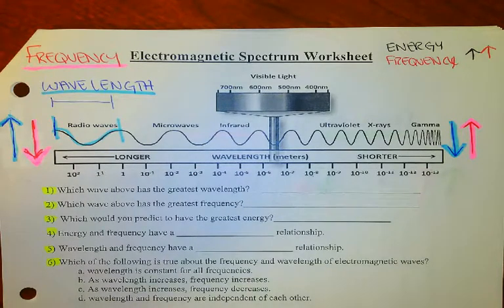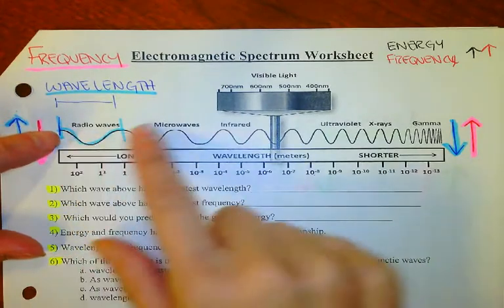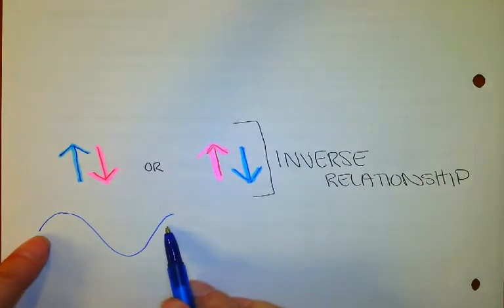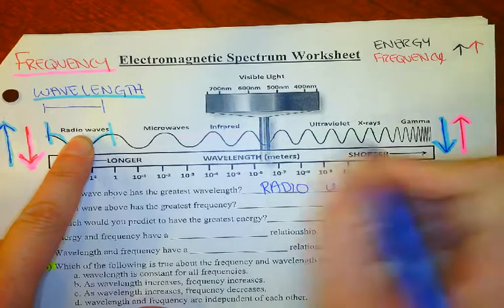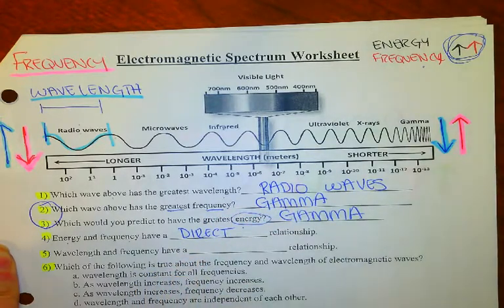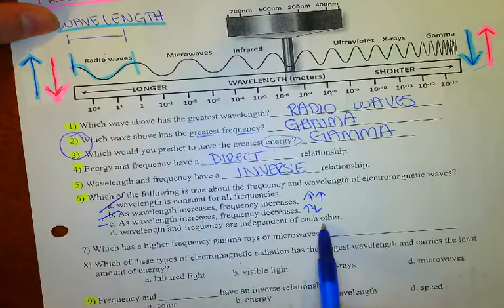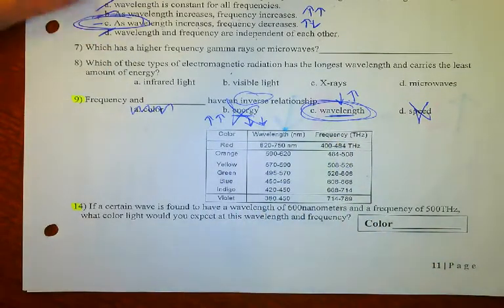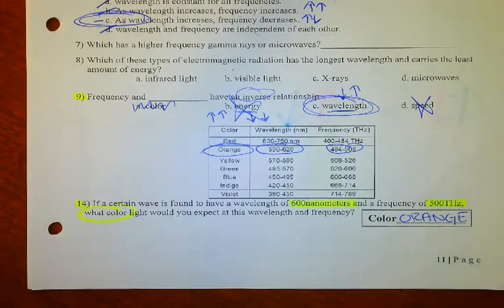Unit 2 Page 11 2018